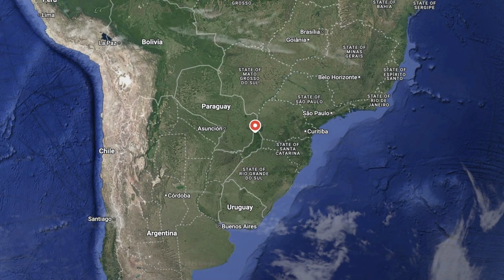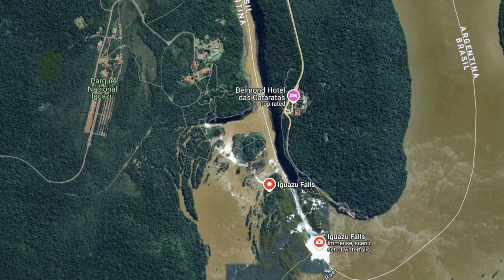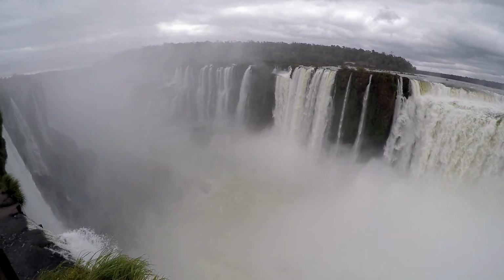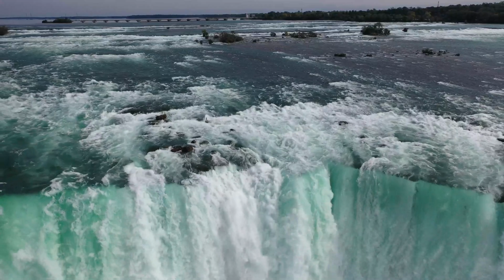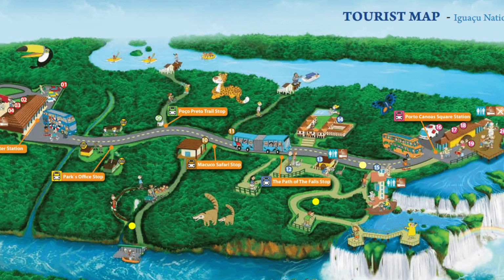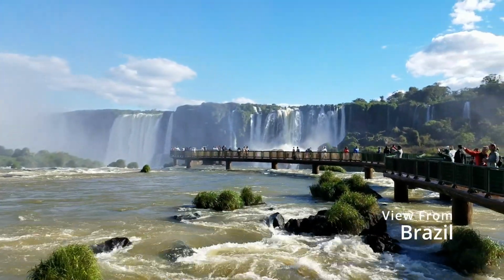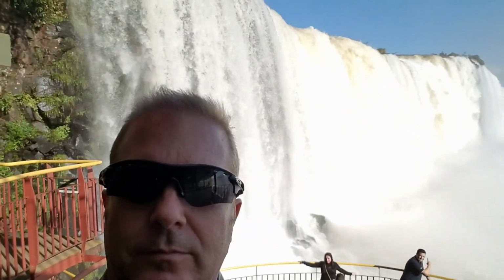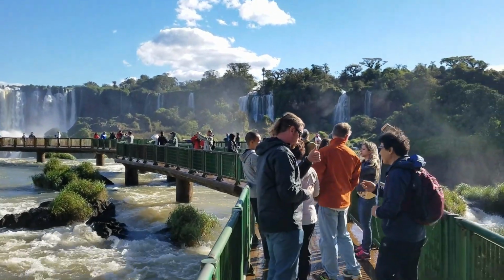Jaw-Dropping Iguazu Falls Adventure You Can't Miss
Information about seeing Iquazu Falls on the border of Brazil and Argentina.  The largest waterfalls in the world located on the Iquazu River.  A must see travel destination.

A little bit of history and some bonus information as well.

Also know as: Iguazú Falls, Iguaçu Falls, Cataratas del Iguazú, or Cataratas do Iguaçu

Chapters:
00:00 Intro
00:49 Location
02:05 Make a Side Trip
02:19 A Little History
02:55 Comparison to other falls
03:26 Tourist Maps
03:56 Which Park to Visit
04:54 Bonus Info
05:15 Outro